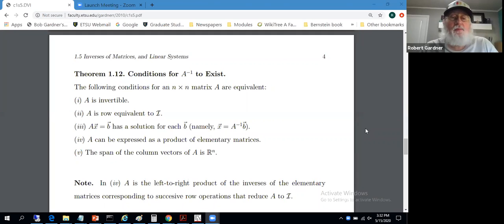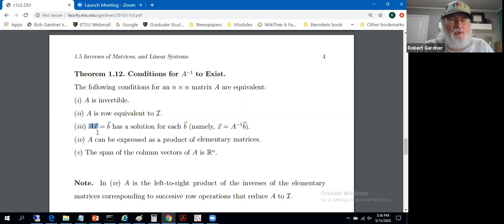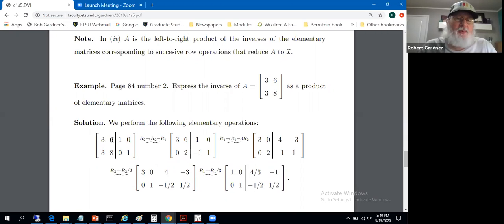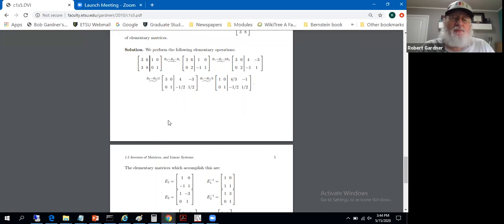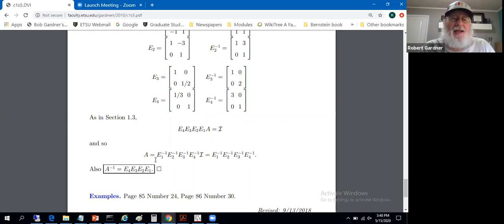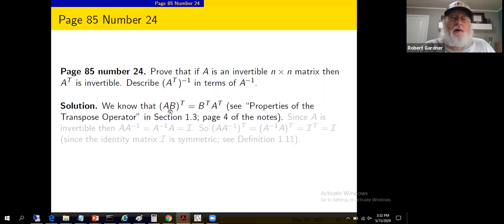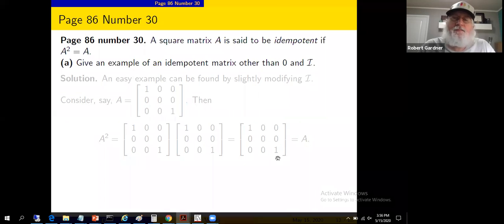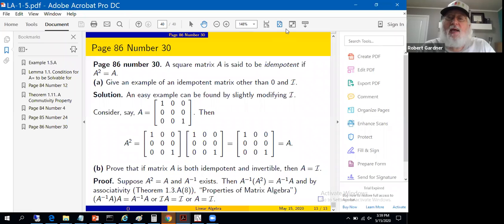Linear Algebra, Section 1.5 (Part 2)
Linear Algebra, Section 1.5: Inverses of Square Matrices (Part 2).